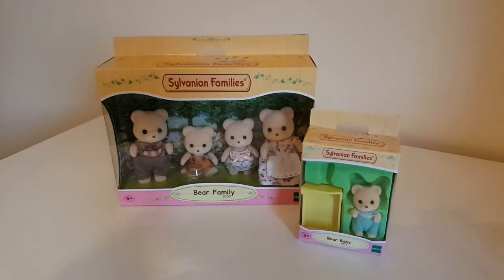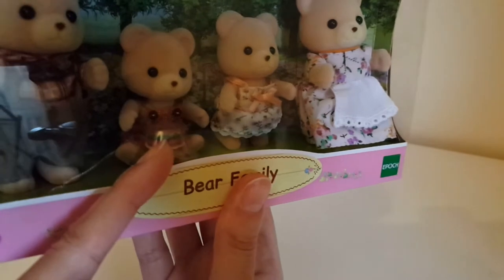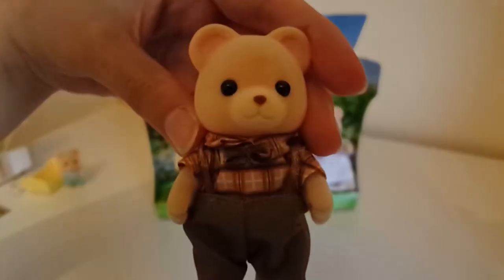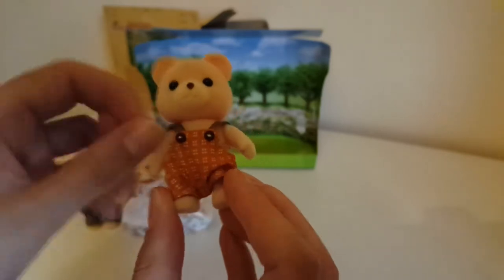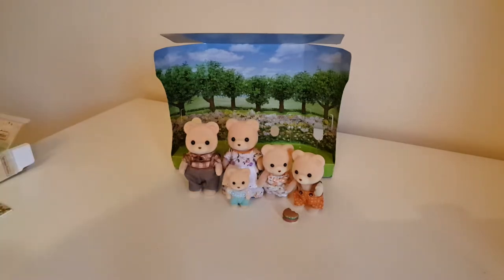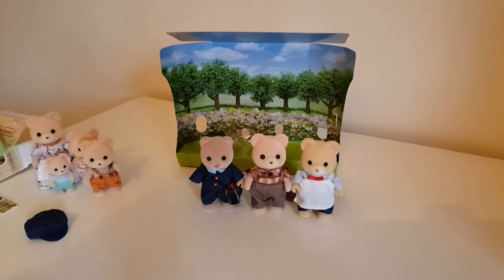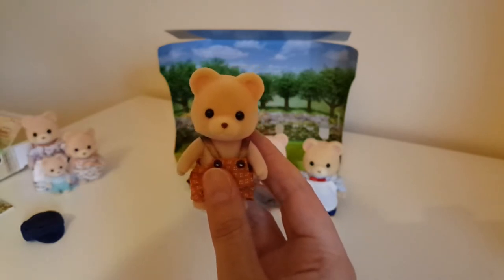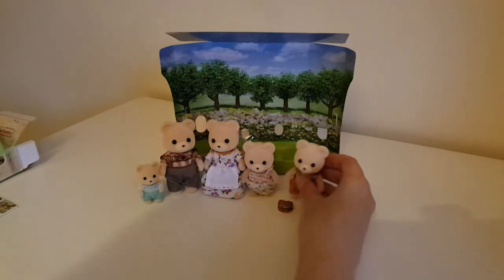Unboxing The Sylvanian Families Bear Family and Solving a Mystery!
This is my first unboxing video and today I'm opening up the Sylvanian Families Bear family! I will also compare this newer bear family to some of my vintage Sylvanian bears like the Osboune, Petite and Timbertops and try and solve the mystery of the correct names and bios to use for these newer bears.

Figures used in this video:
- The Bear Family (Epoch)
- Pete Petite from the Village Postman set (Flair)
- Finley Osbourne from the Fish and Chips Van (Flair)
- Rose Timbertop from the Timbertop Family (Tomy)